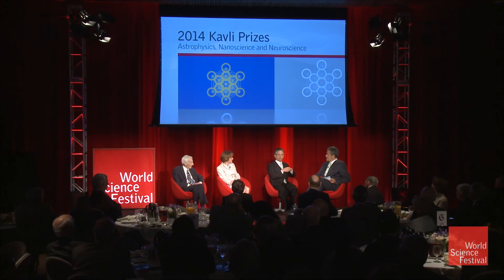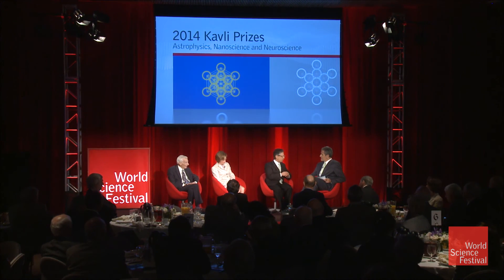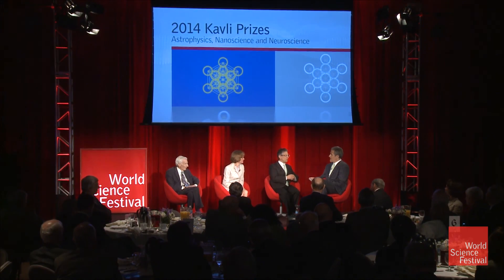Nanoscientist Paul Weiss On Stefan Hell's Nobel-Winning Microscopy Work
Earlier this year, Stefan Hell, of the Max Planck Institute for Biophysical Chemistry, won a Kavli Prize in Nanoscience for his work enabling optical microscopes to resolve images smaller than half the wavelength of visible light. Now that same work has garnered Hell a share of the 2014 Nobel Prize in Chemistry; hear UCLA nanoscientist Paul Weiss discuss the importance of Hell's vision in this clip from the Kavli Awards Breakfast at the 2014 World Science Festival.